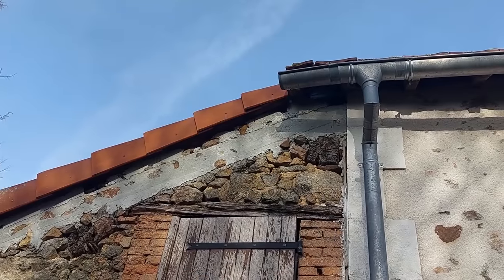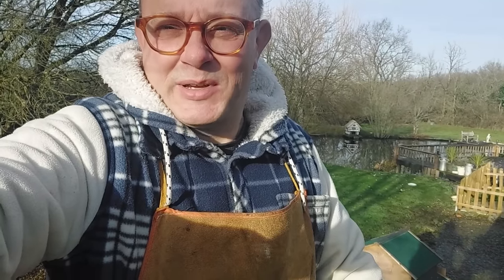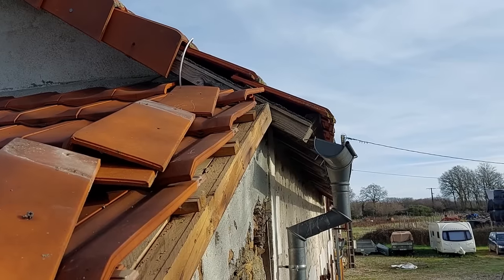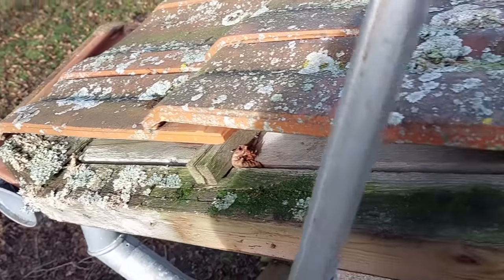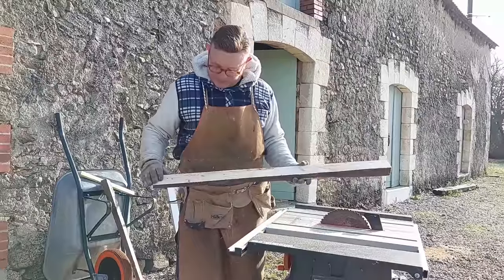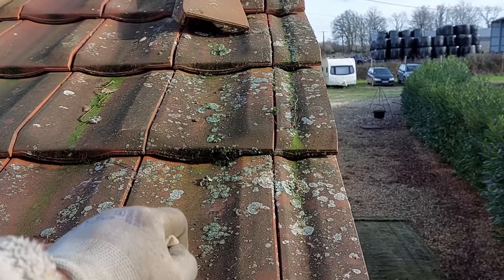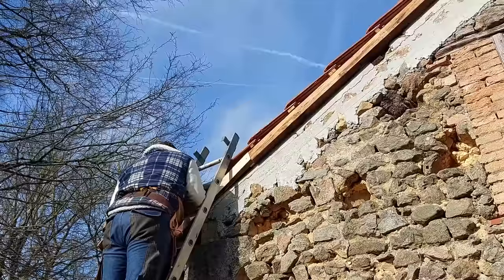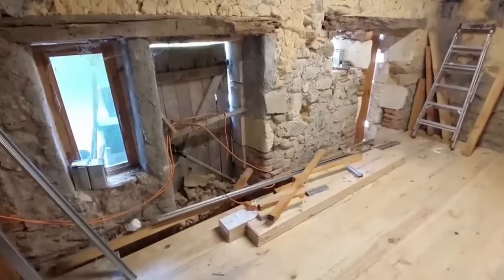Ep 137 | Eave Tile Roof Repairs | Cutting Fire Wood | French Farmhouse Life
Peter tackles some winter jobs, preparing a batch of fire wood and chopping fire wood kindling. Peter then deals with roof repairs to the eaves tiles (edge tiles) on the boot room, which had unfortunately become disconnected.